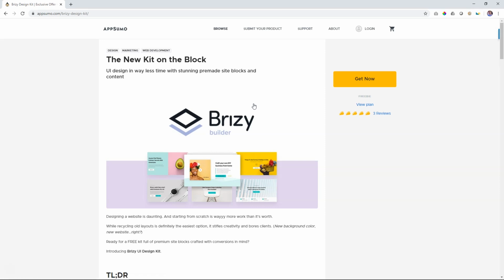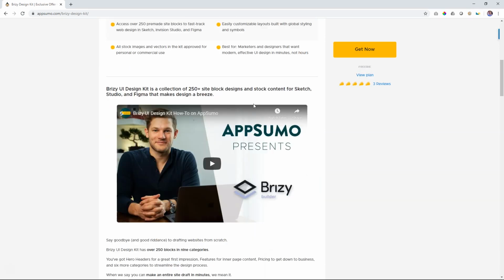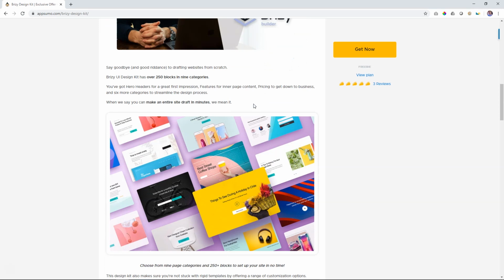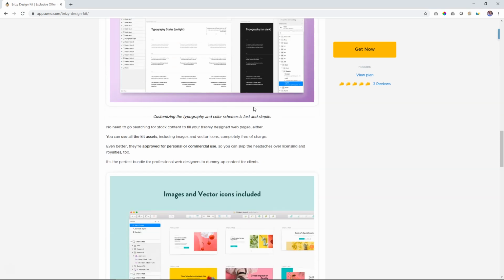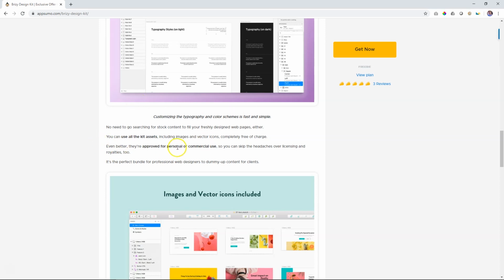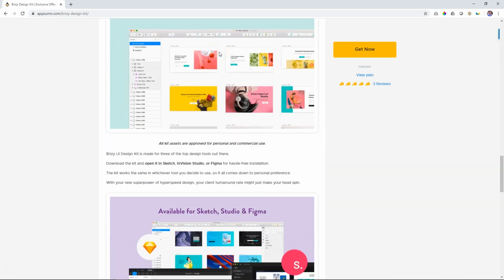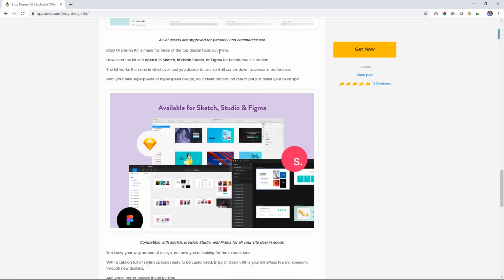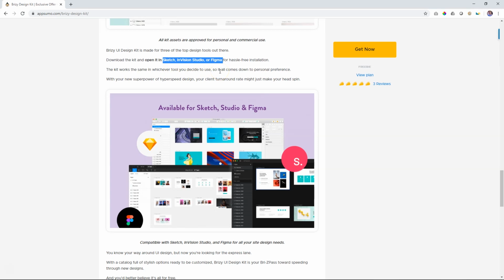AppSumo Freebie Design Kit Giveaway (Sketch, Invision Studio & Figma)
Friday the 13th, and the world is upside down. Brizy is giving away their design kit for those so graphically inclined using Sketch, Invision Studio or Figma.